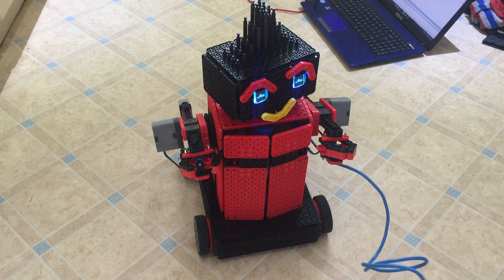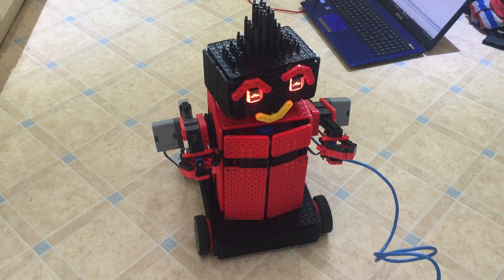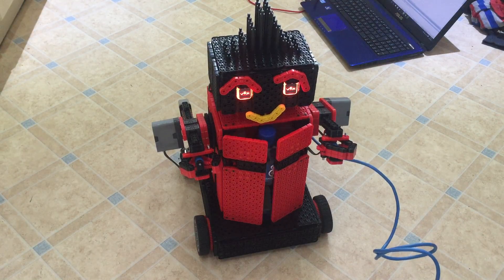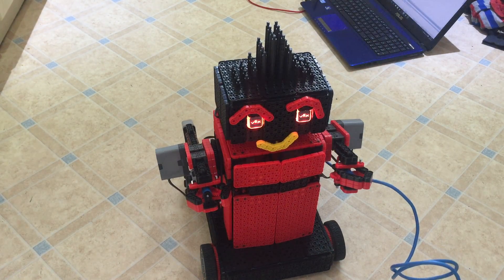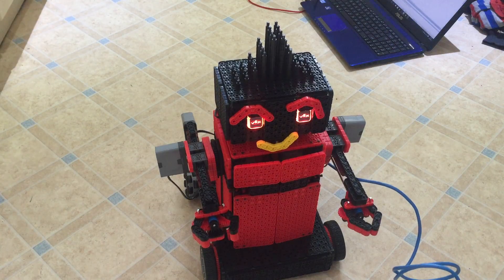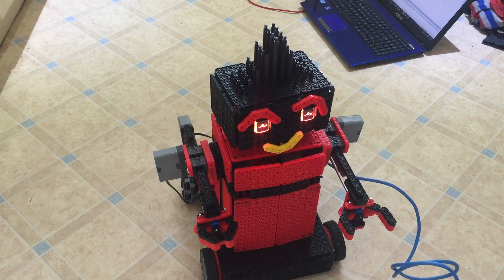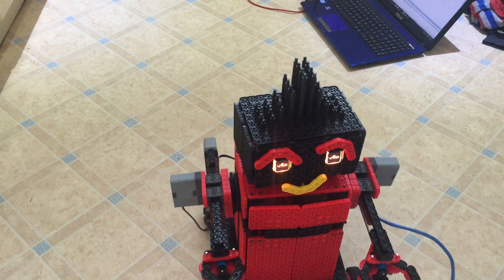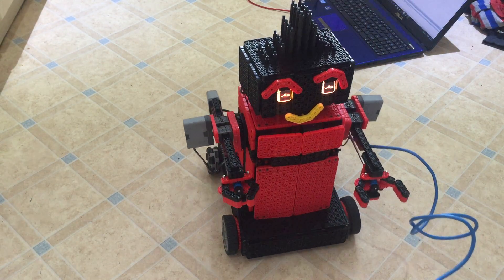VEX IQ Robot for the Big Bang Science Fair : Demo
I was asked by VEX to build 2 robots for the Big Bang Science Fair at the NEC.  It was super fun and nice to build for a large show.

This was the initial testing video, improvements were made before the  the show in March especially making it move fast!

Each Robot could turn its head, change eye colour, move arm up/down, in/out and open/close claw.  The robot could also dispense a bottle of water from its chest.